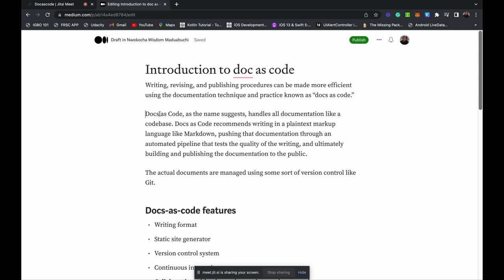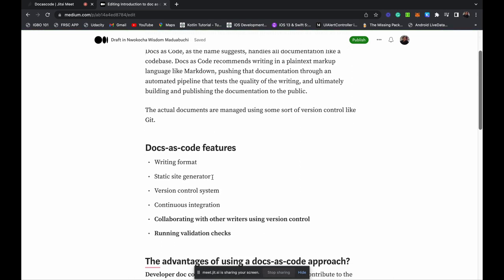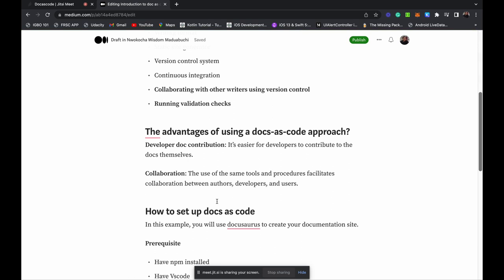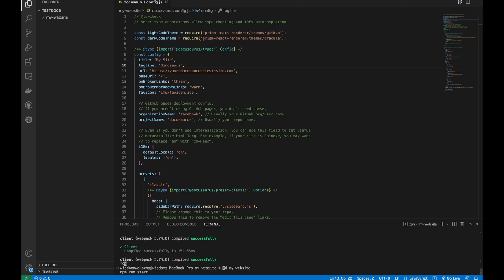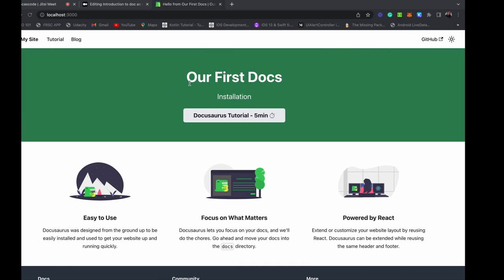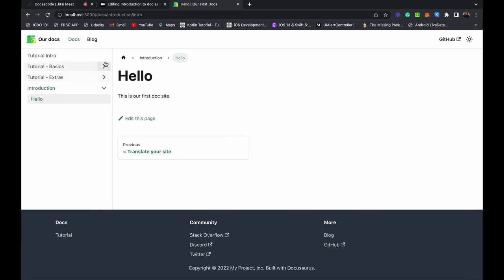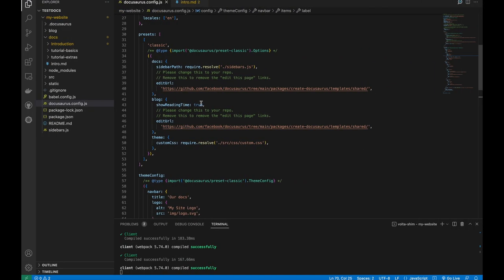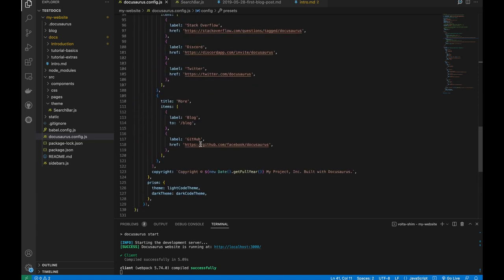Introduction to doc as code